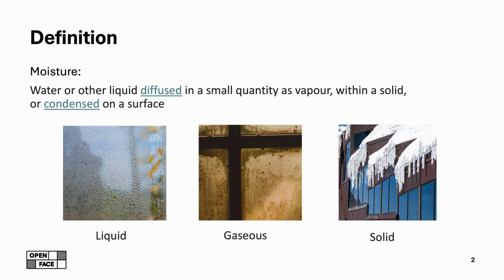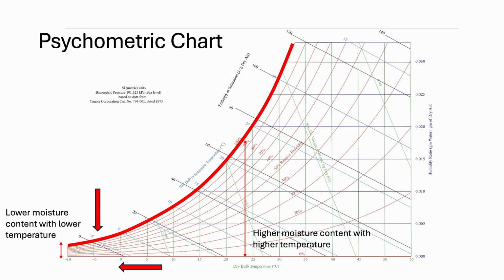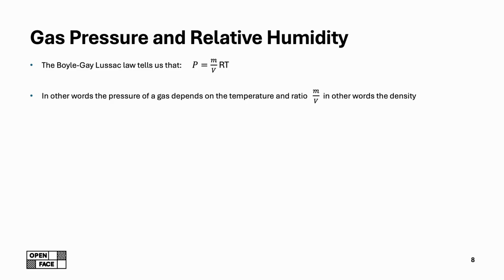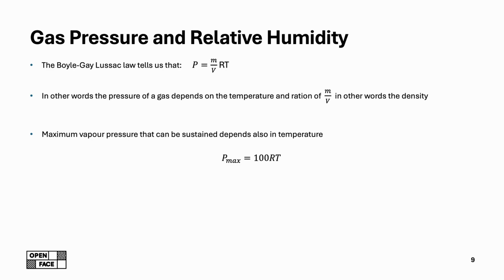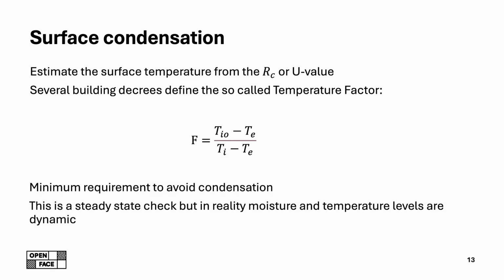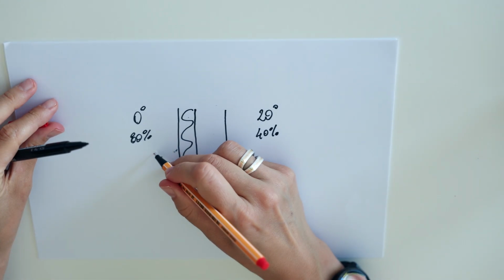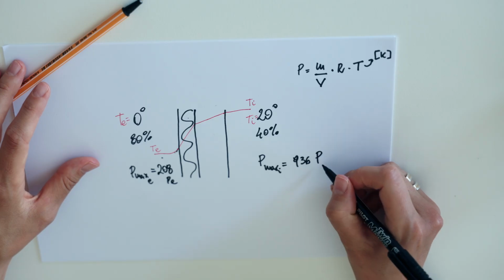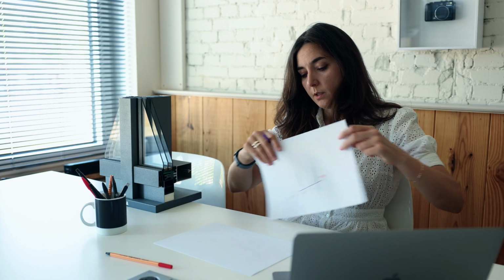PBFD1x_2025_Module_3_4_Condensation_risk-video